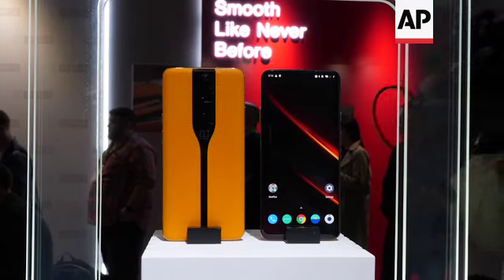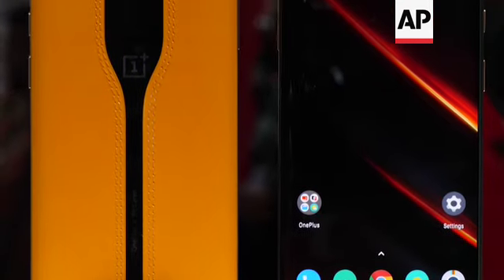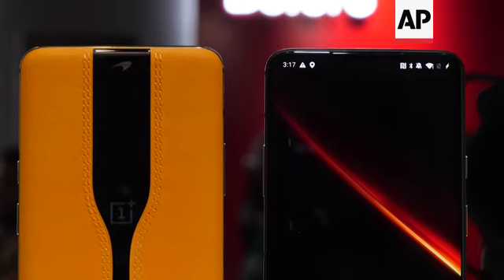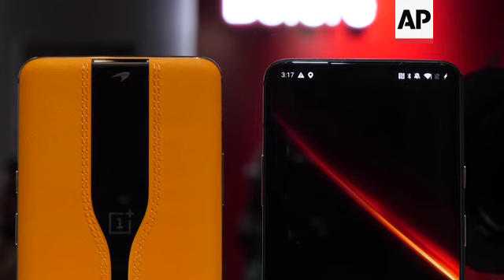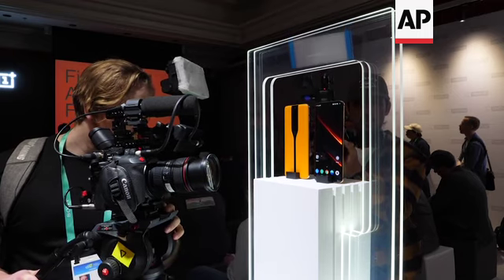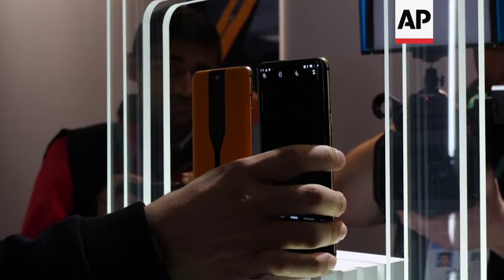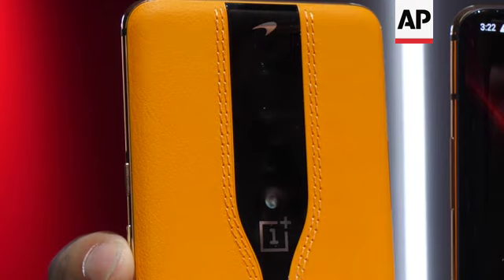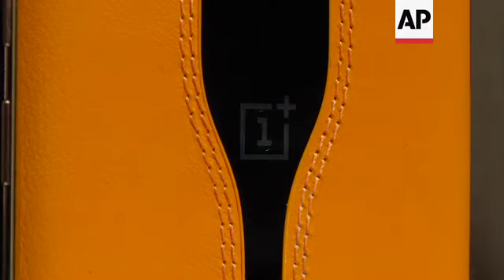Chinese smartphone manufacturer OnePlus show concept phone at CES ++EMBARGOED 1600 GMT TUESDAY JANU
Chinese smartphone manufacturer OnePlus is showing a smartphone concept at the CES technology show in Las Vegas.
On the OnePlus Concept One, the cameras on the back of the phone are hidden, and can only be seen behind a glass that turns from black to transparent when the user turns the camera on.

STORY-LINE
This is the OnePlus Concept One, a smartphone concept from the Chinese company OnePlus.
The designers at OnePlus worked with the sports car company McLaren and draw inspiration from the McLaren 720S for the design of the phone.
One feature that has not been seen on a smartphone before is how the back cameras are fully hidden.
The back consists of leather and a strip of black glass.
When a user turns on the camera the glass turns transparent, and camera lenses are revealed.
"What we see today is the OnePlus Concept One. OnePlus first ever concept phone in history," says Xi Zeng, OnePlus Creative director.
"And what you can see here is actually that you don't see any camera lenses here."
The OnePlus concept is just that, a concept of how their phones might look in the next few years.
Before the phone is released on the market it would have to be tested properly.
"We are trying everything we can do to have this phone applied on regular versions. But right now we can't guarantee you when. But that's the purpose of concepts," says Xi Zeng.
CES, formerly known as the Consumer Electronics Show, started Sunday 5th January (2020) in Las Vegas with two days of media previews.
The show floor opens Tuesday through Friday.